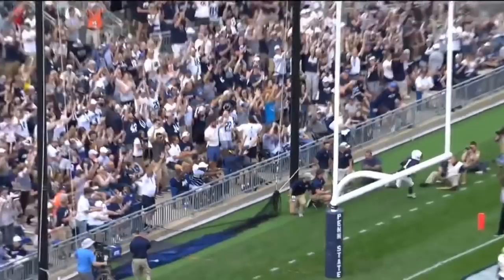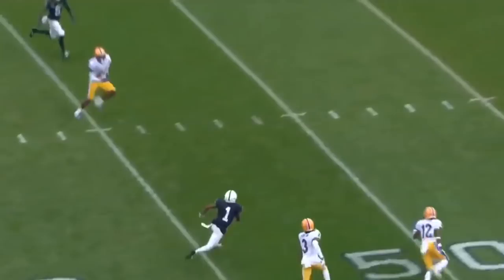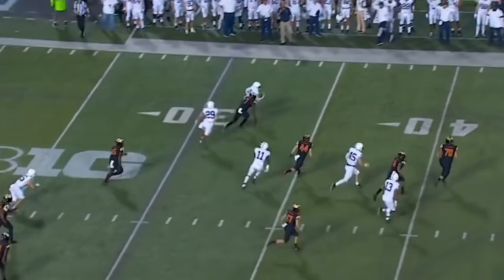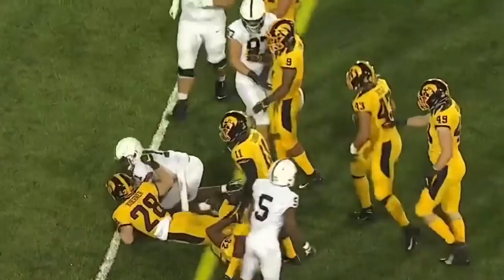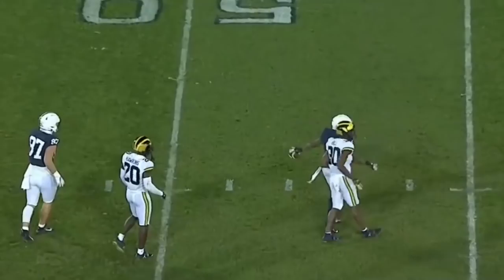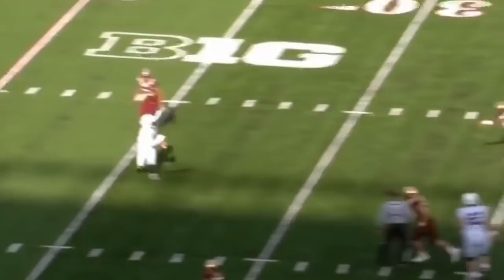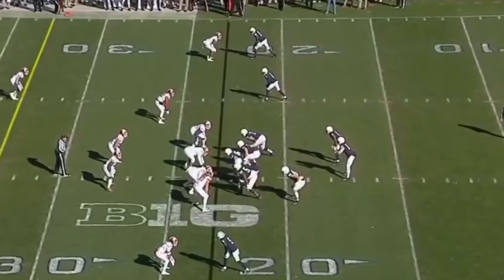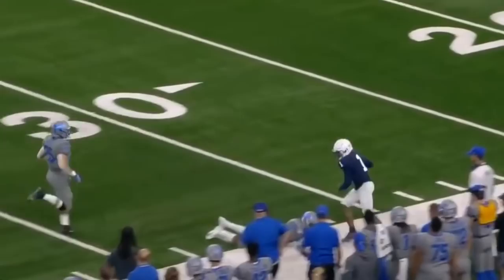KJ Hamler || 2019-20 Season Highlights || Full Season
These are all of the major highlights from KJ Hamler’s 2019-20 season. This video shows his year’s best plays and his impact. New videos will be coming out soon!